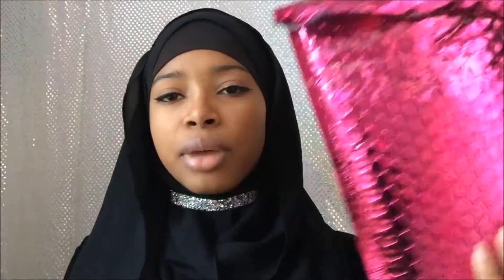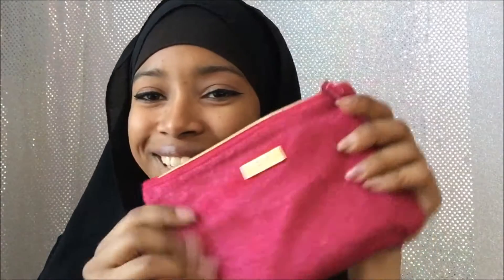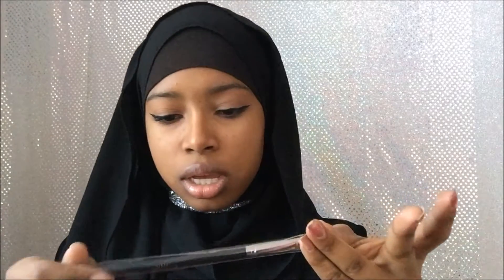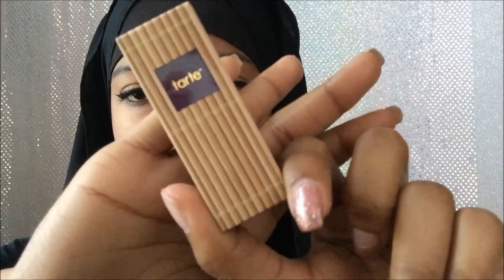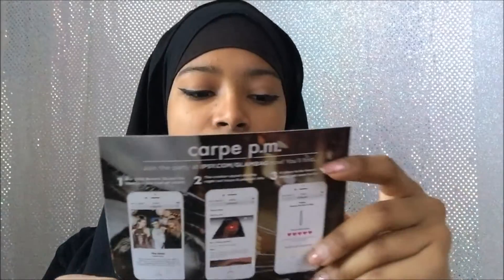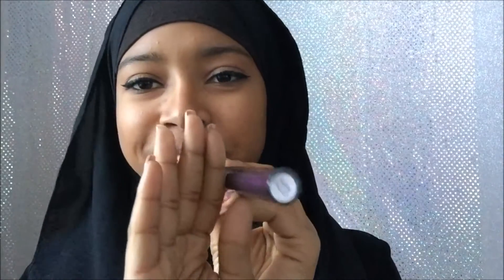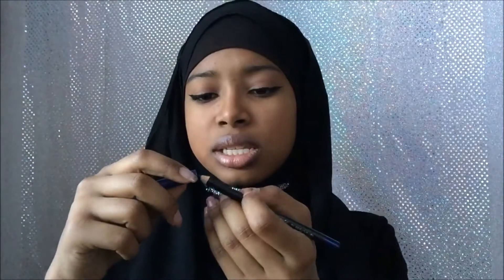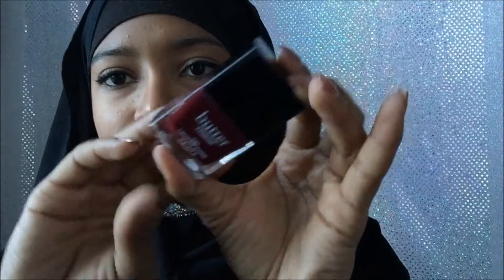Boxycharm & Ipsy Unboxing| December 2016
Hey Guys!! So the ending of the video literally just disappeared I have no idea what happened. At teh end I said I overall liked my Ipsy and my BoxyCharm was okay I just doubt I am going to use the palette and lipstick. Comment if I should cancel my Ipsy?